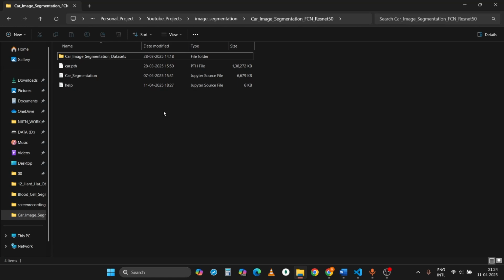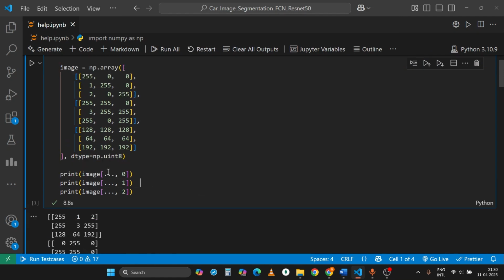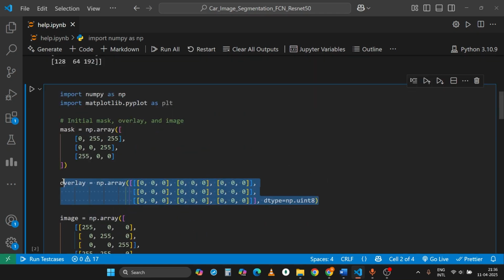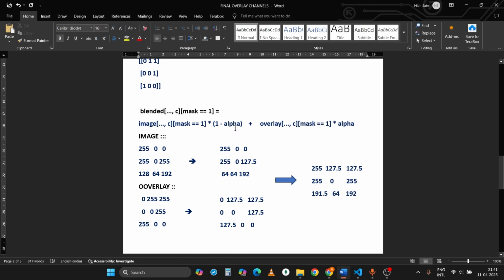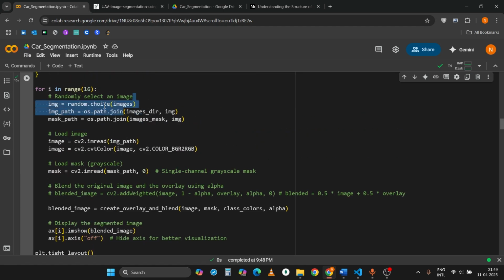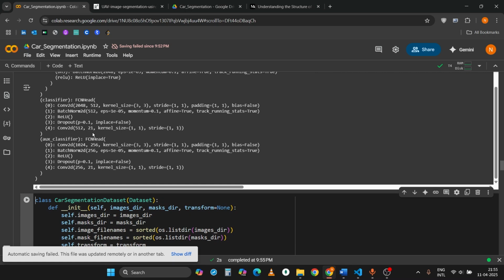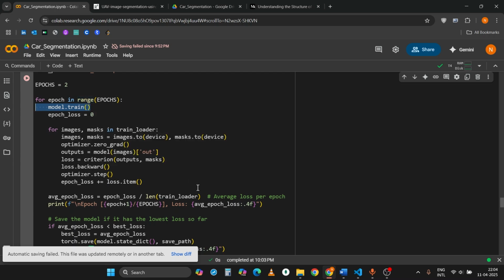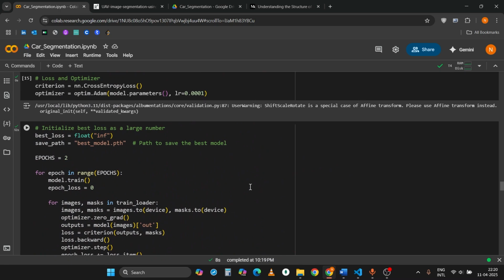Image Segmentation | FCN ResNet50 | Train on Custom Dataset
🚗 Car Image Segmentation using FCN-ResNet50 | Segmentation with PyTorch

In this video, I walk you through a complete pipeline for segmentation of cars using FCN (Fully Convolutional Network) with a ResNet50 backbone, powered by transfer learning in PyTorch.
This project uses a custom car segmentation dataset with classes ("Car", "Wheel", "Lights", "Window"), and demonstrates data loading, model training, and prediction visualization.

📋 Key Features
✅ Data Preparation & Augmentation
✅ FCN-ResNet50 Model Setup with Transfer Learning
✅ Custom Dataset Class for Car Masks
✅ Inference with Visualization of Segmentation Masks

🛠 Tech Stack
Python 🐍
PyTorch 🔥
Torchvision
Albumentations 🌈
OpenCV 📷
Matplotlib 📊

Google Colab ☁️